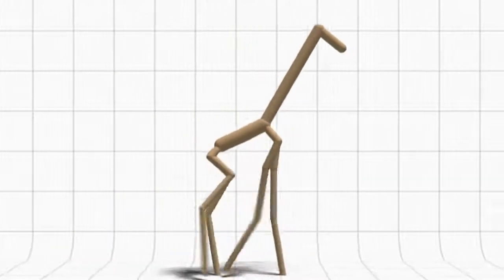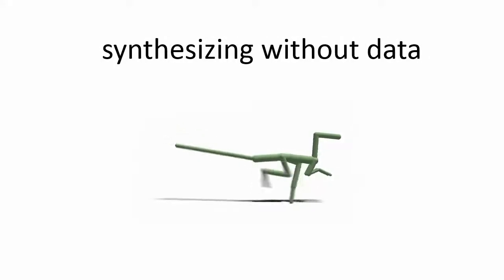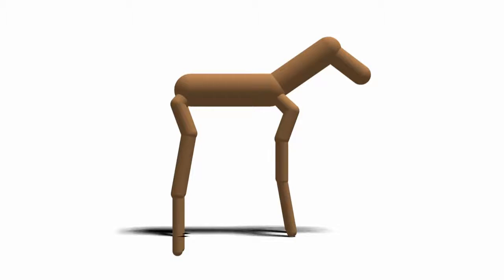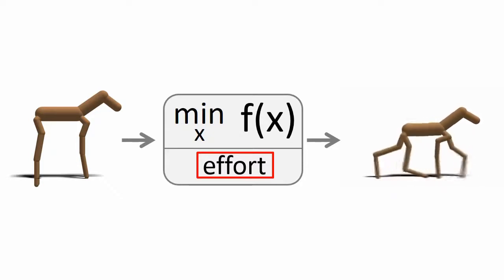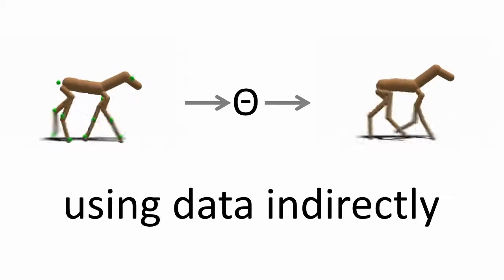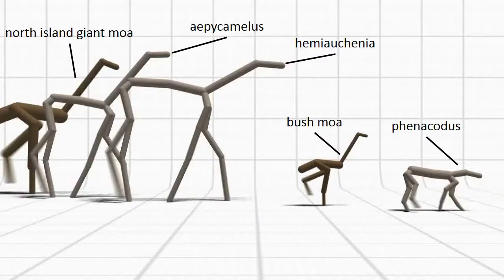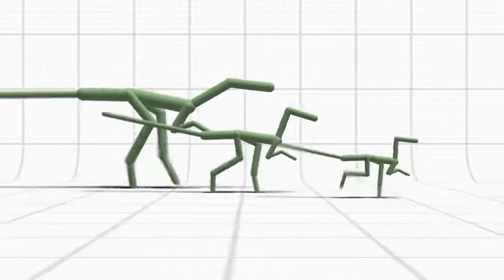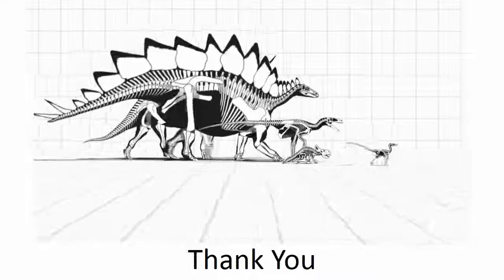Slides for Generalizing Locomotion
Slides for  Generalizing Locomotion Style to New Animals With Inverse Optimal Regression
by Kevin Wampler